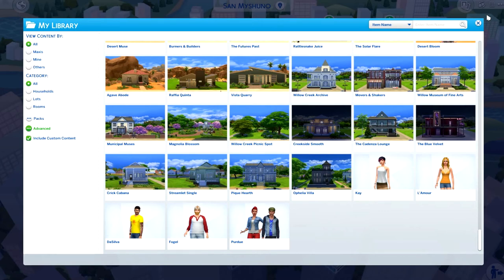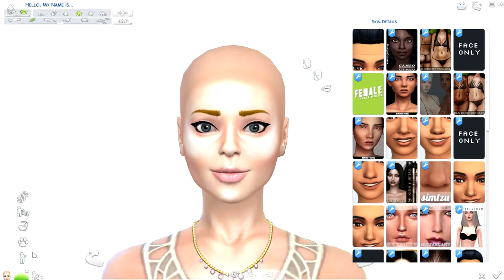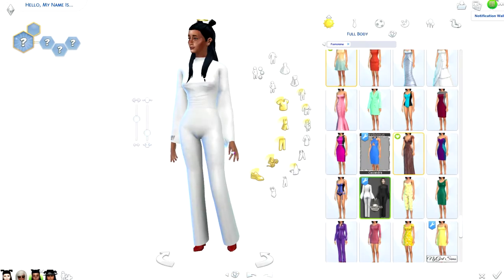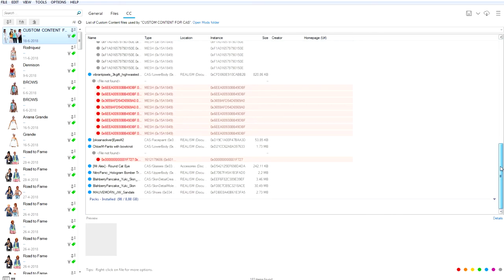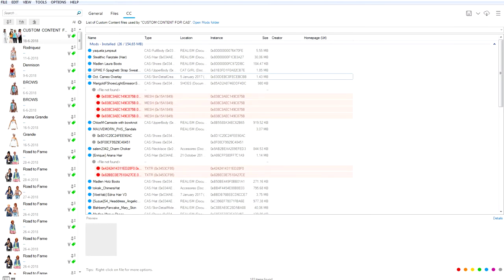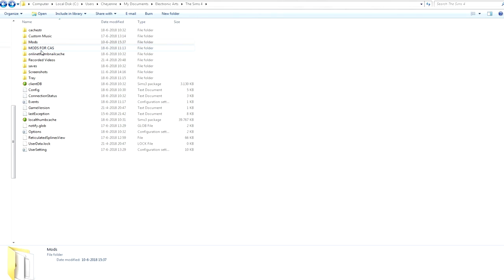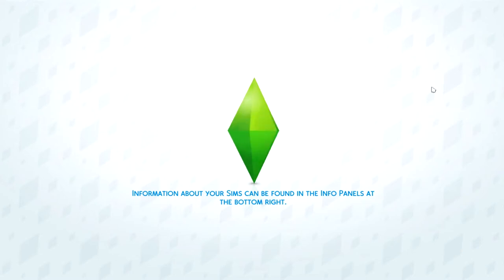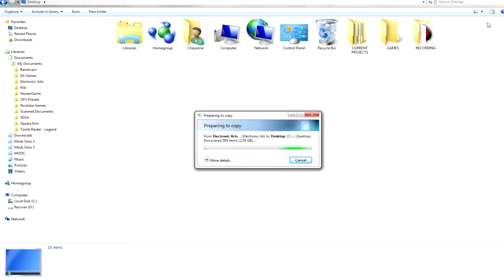HOW I PROPERLY CLEAN SIMS 4 ( TRAY,MODS, SAVES)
ABOUT THE VIDEO _ This is one of the many ways I like to clean out my game before a new update or a new pack. Sometimes I let it go for months and thats totally fine if you ask me,  but packs somehow always manage to F your mods up so I got into the habit of saving myself some extra trouble.

Origin ID bigsisternenna

Personal Account

PSSSSSST!
At every new milestone I hold a giveaway as a thank you to those who have been with me  and have given me the opportunity to do this.  Our next milestone is 4K !